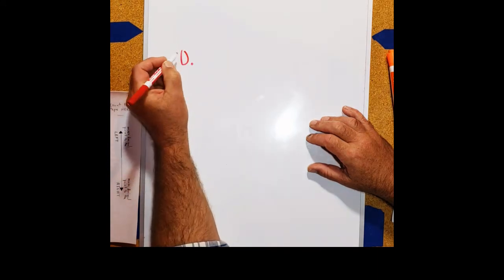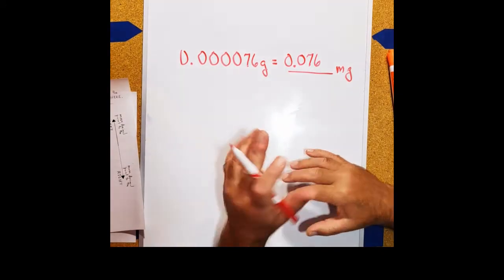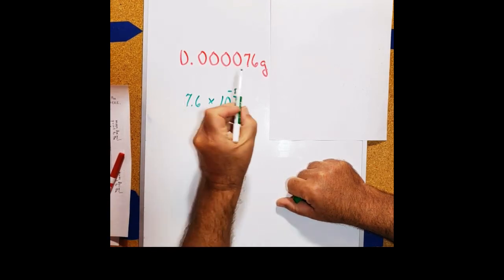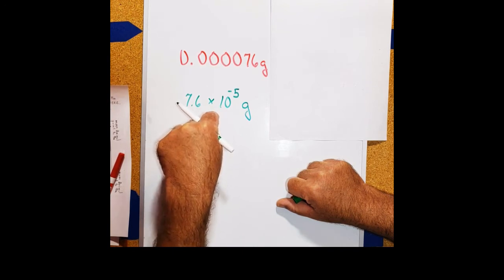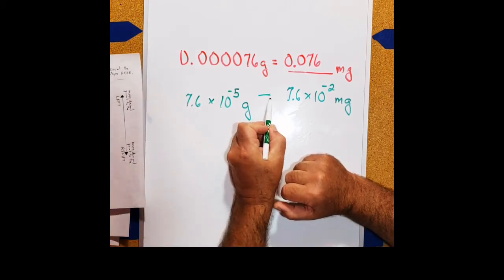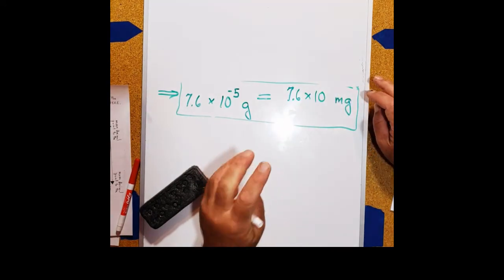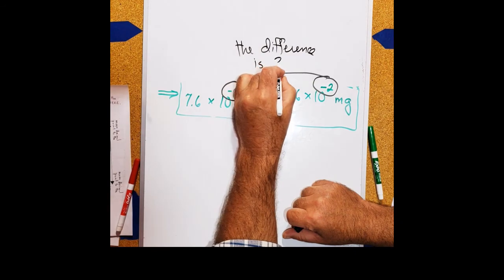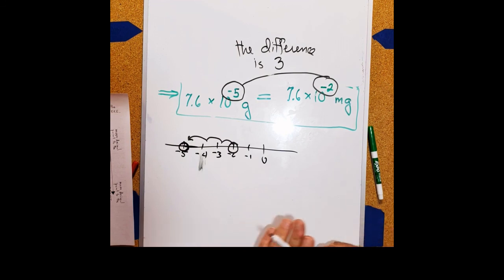Intro to Metric Conversion / Scientific Notation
Introduction to Metric Conversions using Numbers in Scientific Notation